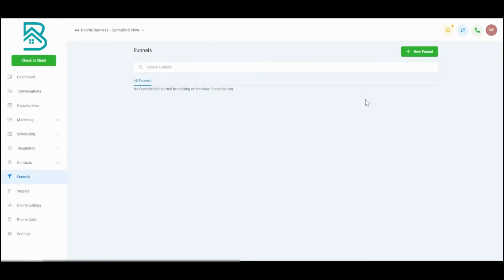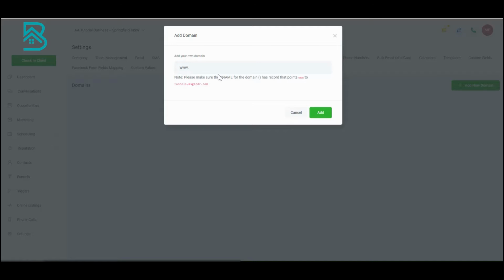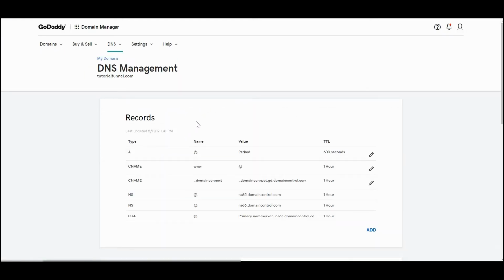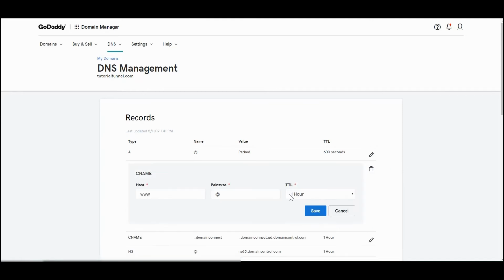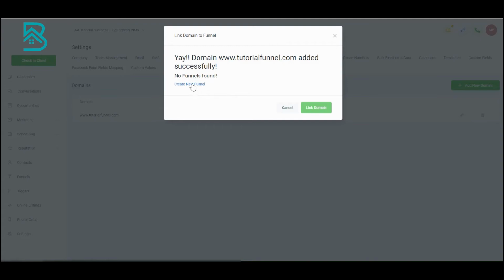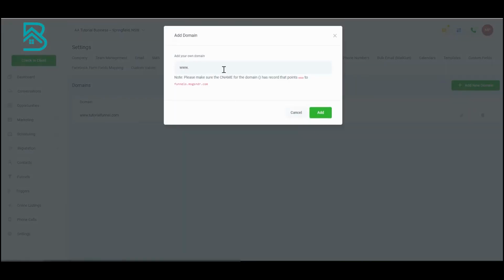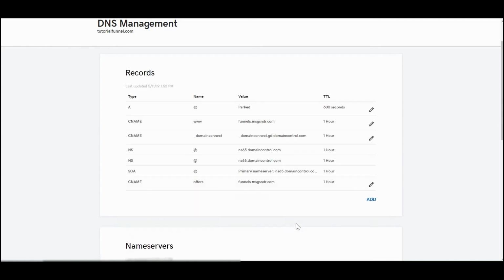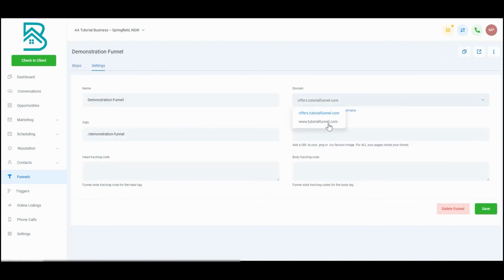Allocating a domain to your Funnel.